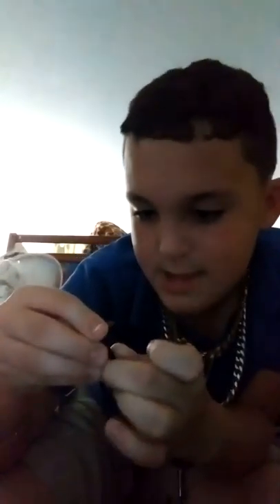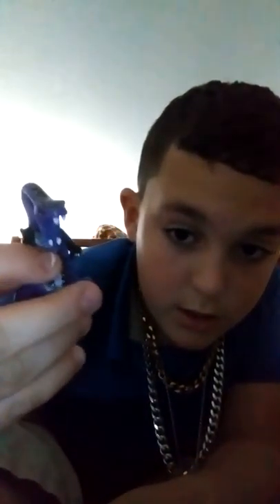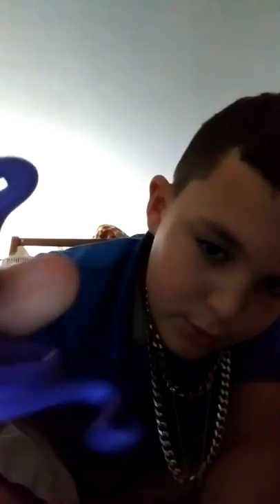My Lego set